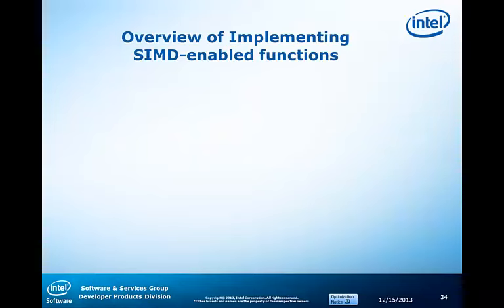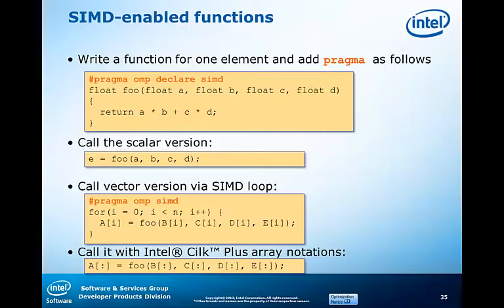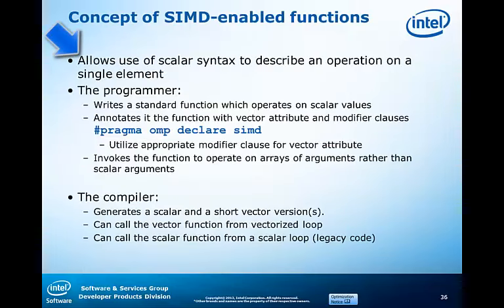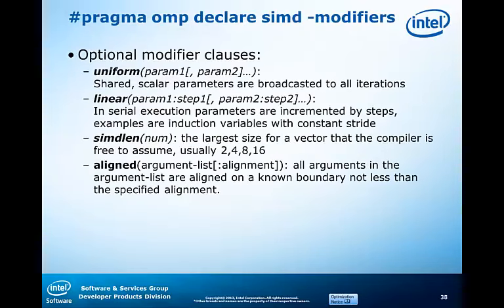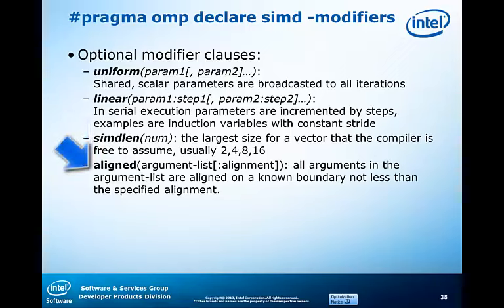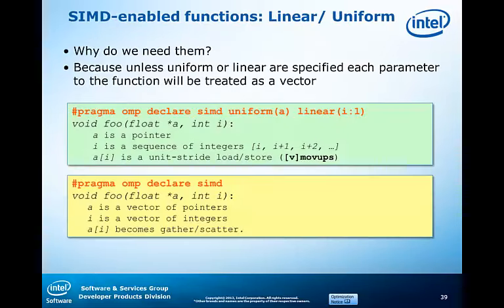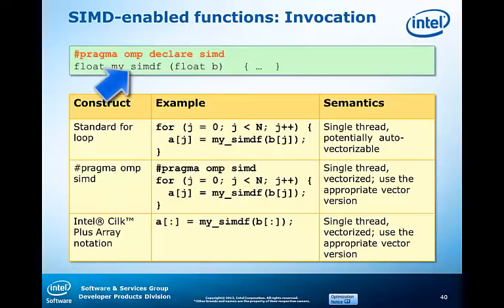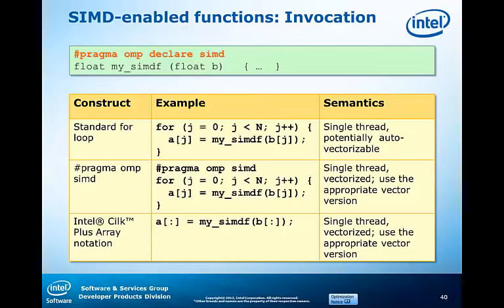Performance Essentials 5 OpenMP 4 Vectorization omp declare simd